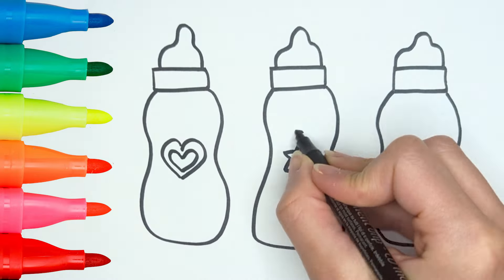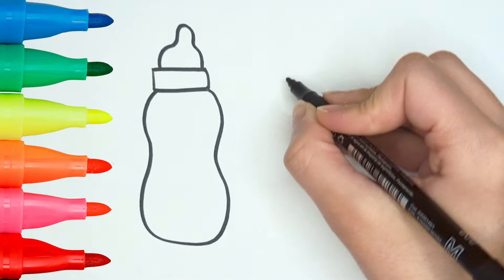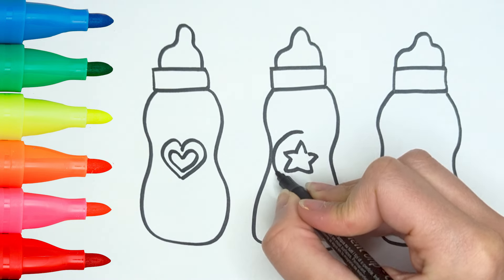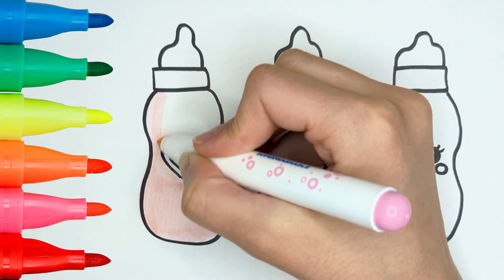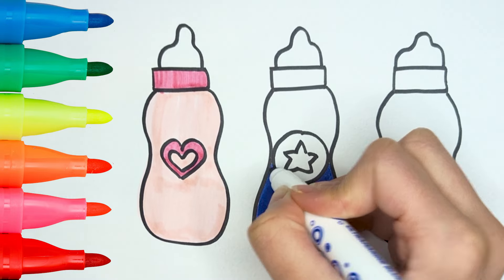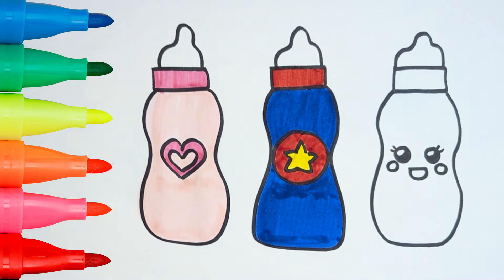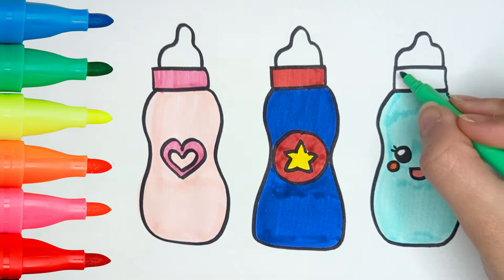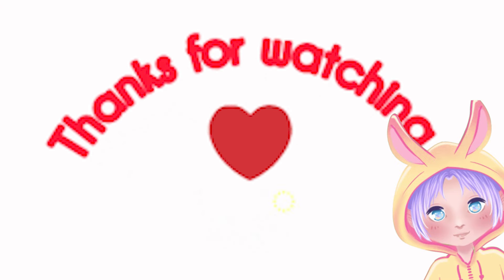🍼✨ How To DRAW And COLOR Fun BABY BOTTLES | Art Tutorial for Kids!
WELCOME TO DRAW WITH MEL🌟🖍️
In today's adorable tutorial, let's dive into the playful world of art as we learn to draw and color Fun Baby Bottles.

Your support adds an extra sprinkle of joy to our artistic journey!

/drawwithmel

🎨 Artistic Playtime:
Get ready for a creative adventure as we guide you step-by-step to draw and color these delightful baby bottles. Grab your art supplies – big markers, colored pencils, or crayons – and let the artistic fun begin!

🍼 Baby Bottle Magic:
Experience the magic of turning simple shapes into charming baby bottles. Add your unique touches to make each bottle a masterpiece of cuteness.

🖍️ Colorful Creativity:
Once your baby bottles are drawn, it's time to add a burst of color! Unleash your creativity, experiment with different shades, and transform your drawings into a collection of fun and vibrant baby bottles.

👶🎨 Educational and Fun:
Draw with Mel's tutorials are designed for both fun and learning. Explore the world of baby items, shapes, and colors in an engaging and interactive manner.

🌈 Create a Masterpiece:
Turn your artistic canvas into a masterpiece by expressing your creativity through these adorable baby bottles. Every stroke is a step toward making your artwork uniquely charming.